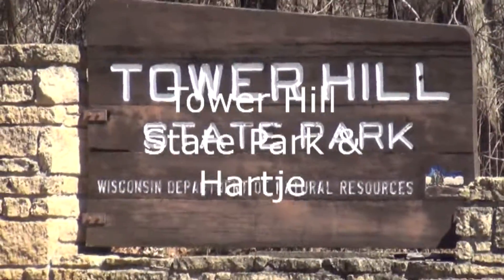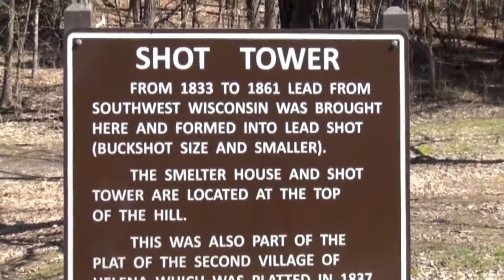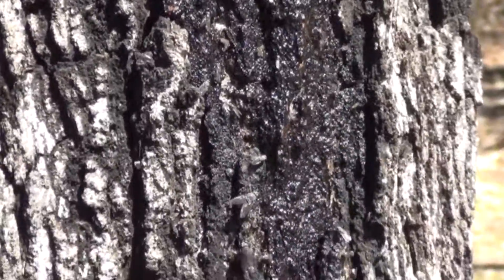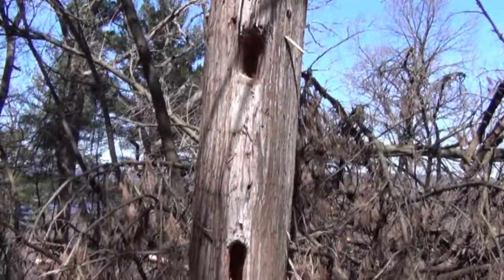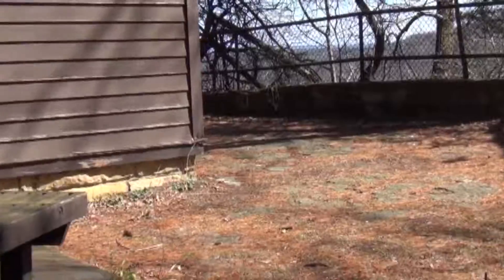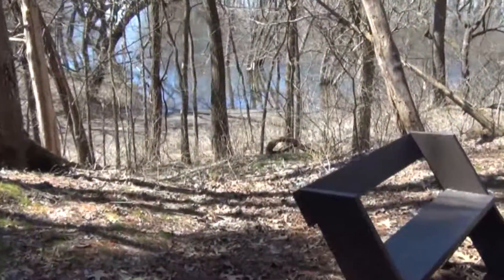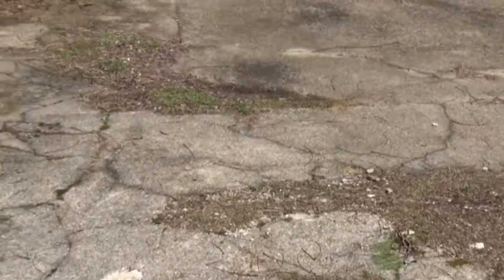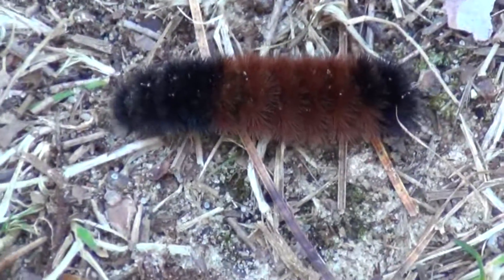Tower Hill & Hartje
Tower Hill is along the Wis. River, has some great history about Lead and Wisconsin, and has some great hiking areas.
Hartje is the school forest for Reedsburg District